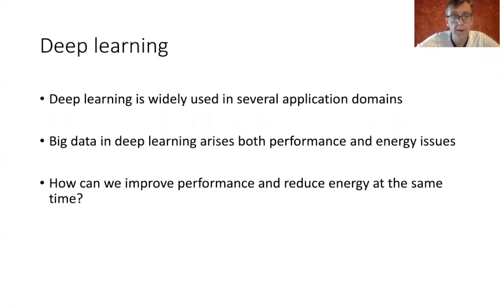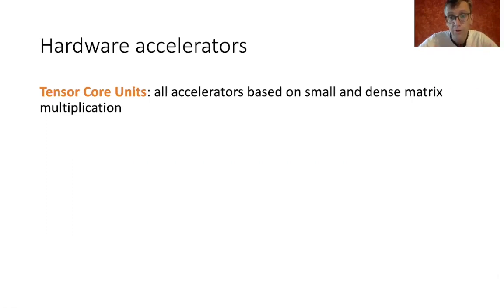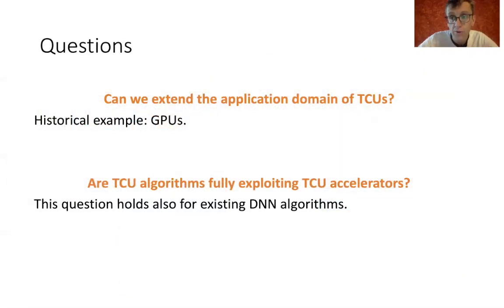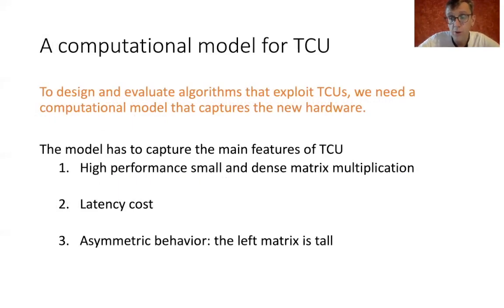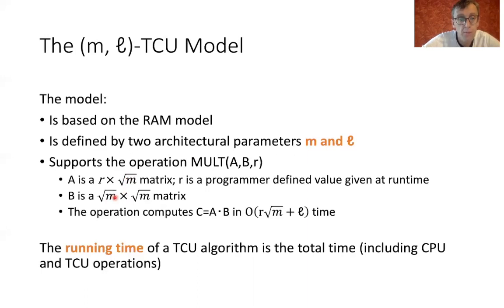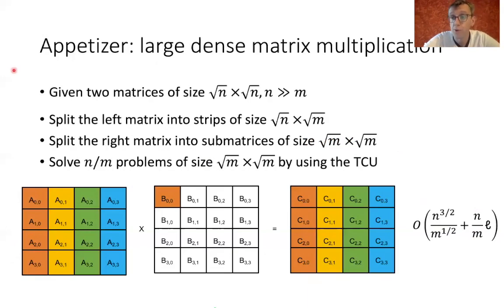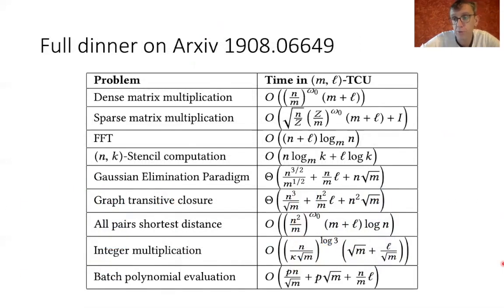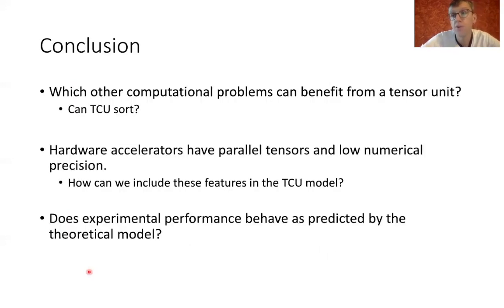Brief Announcement: A Computational Model for Tensor Core Units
Rezaul Chowdhury, Francesco Silvestri and Flavio Vella
Virtual Session 8
SPAA 2020